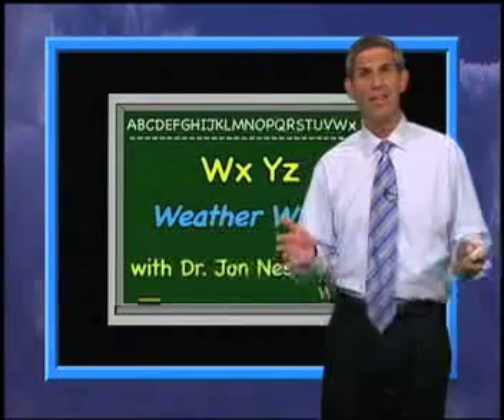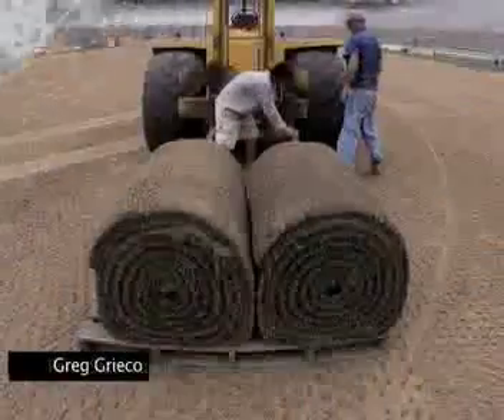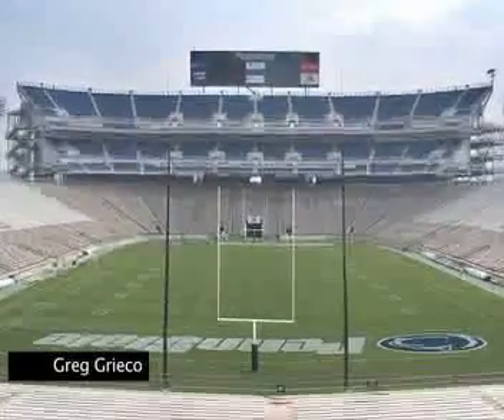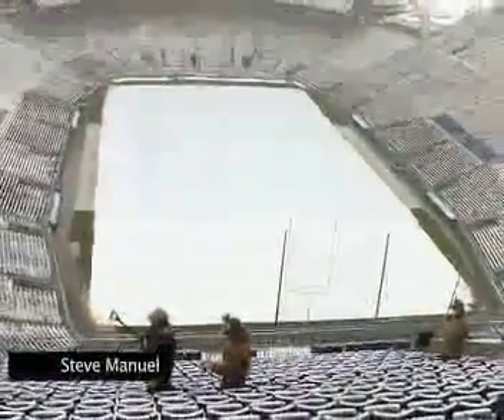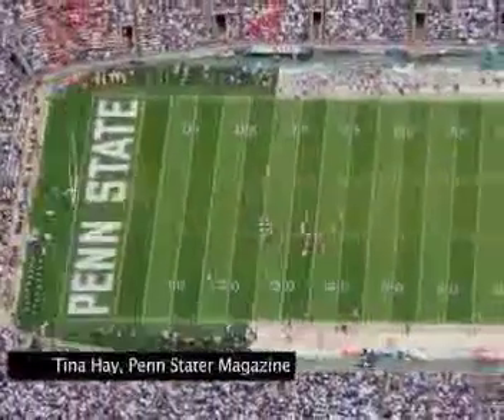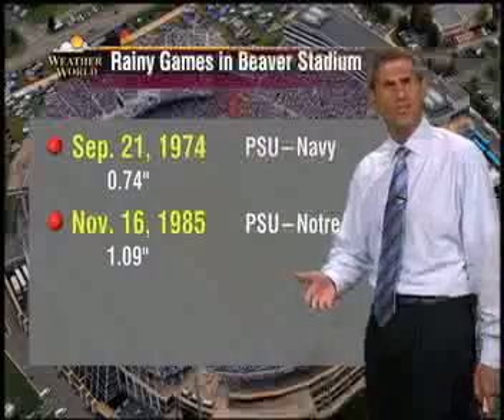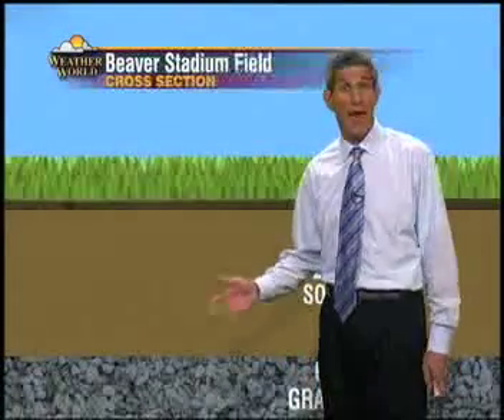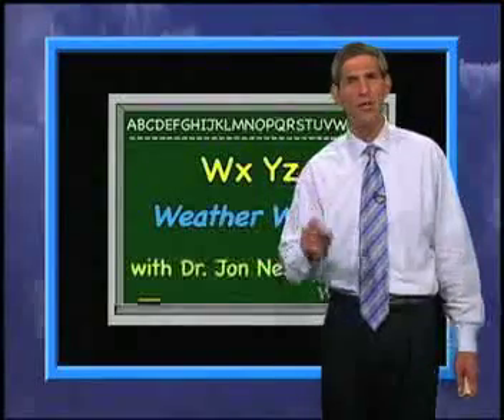WxYz Oct 28, 2009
The Finest Two Acres in Pennsylvania